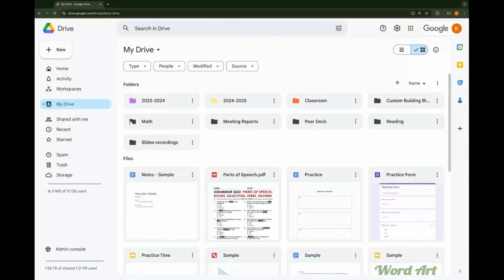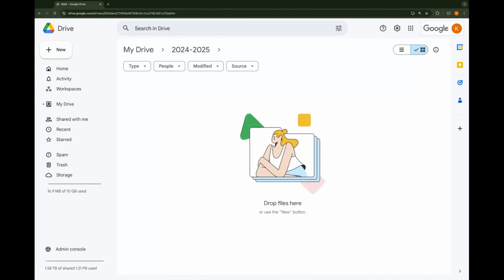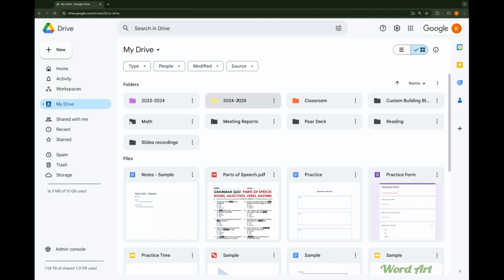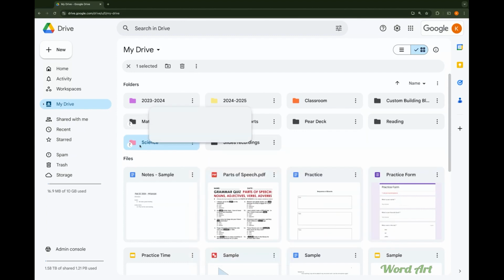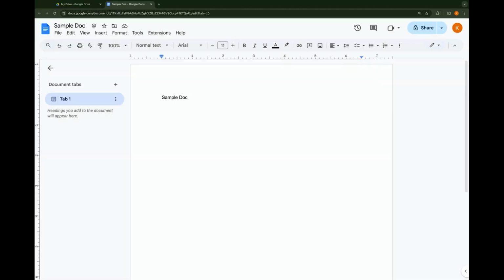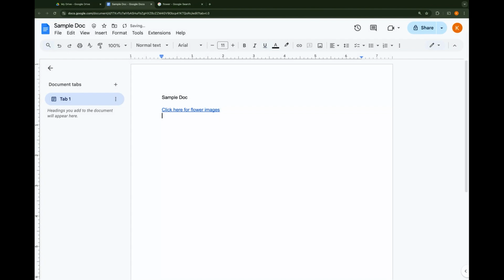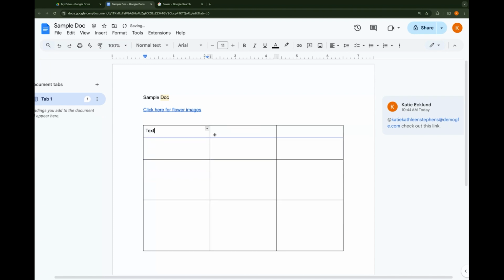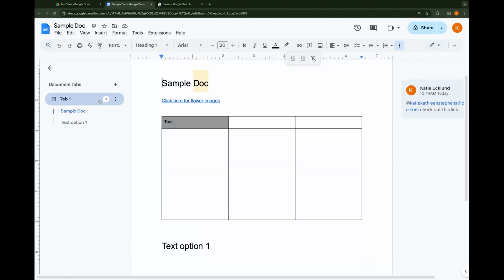How to Organize Your Classroom with Google Drive & Docs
Hey, friends! Raise your hand in Google Drive feels like a blackhole where you just can’t find what you’re looking for. To help, we’re walking you through how to organize your Drive, easily access files, use Drive shortcuts, and use Google Docs to stay organized and SAVE time. Enjoy! xx Molly and Lauren

⌚️TIMESTAMPS
0:00 Intro
00:44 Google Drive - Organize your Drive
2:48 Google Drive - Access FIles & Search
3:49 Google Drive - Shortcuts
5:34 Google Drive - Customize Folders
6:33 Google Docs - Share Files
7:45 Google Docs - Add Links
9:20 Google Docs - Comment Feature
10:15 Google Docs - @ Mention
10:56 Google Docs - Add Tables
11:53 Google Docs - Heading Features

💌 Get our free, 5 min. weekly newsletter—full of actionable tips, resources, and learning opportunities.

If we’ve not yet met, hi! 👋🏼 We’re Molly and Lauren, the faces behind Designed for Learning. Our goal is to make professional development fun, relevant, and most importantly, useful in the classroom! On this channel, we share strategies, tools, and practices that are classroom-tested by educators to help you create powerful learning experiences for ALL of your students.

➡️ How to use AI to Reduce your Workload as a Teacher →    •AI as your Teaching Assistant

➡️ We Asked 3 Teachers How They Automate Classroom Tasks with Google Workspace…Here’s What They Said →    • Steal Top Tips from Teachers

➡️How to Start Incorporating AI into the Classroom →    • Check out How to Teach Students about AI

2 | No matter where you are in your AI journey we want to support you! Selecting the right tools for school-wide tools, AI literacy, meaningfully using AI in the classroom, and safely and responsibly using AI with students…we can help you with all of it!

3 | As a Canva for Education training partner, we provide custom professional development services tailored for educators to transform your classroom.